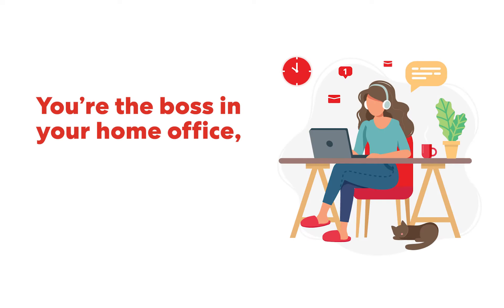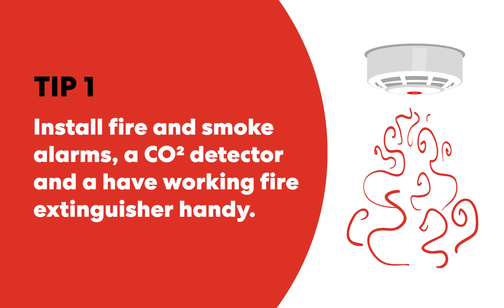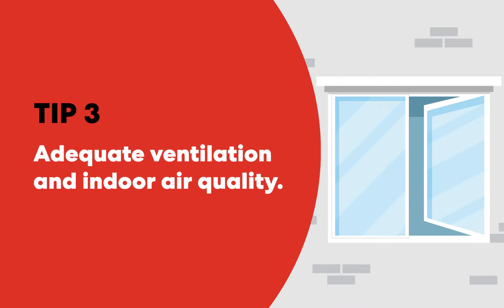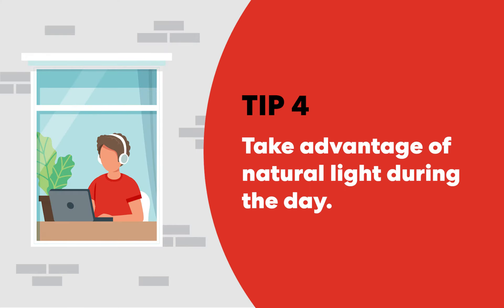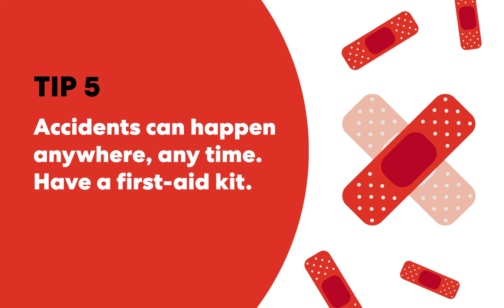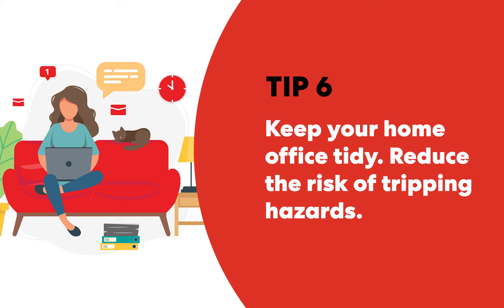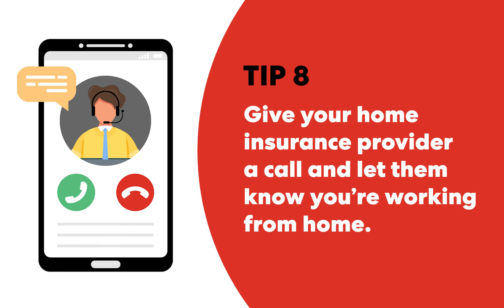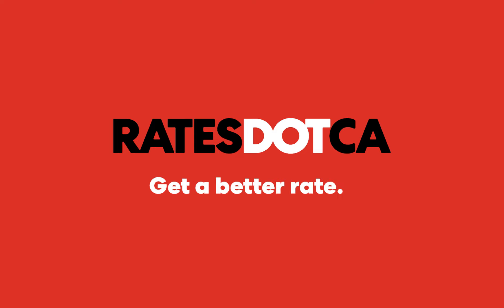How To Keep Your Home Office Running Safely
You’re the boss in your home office, so it’s up to you to keep things safe. Here are eight ways to help you do precisely that.